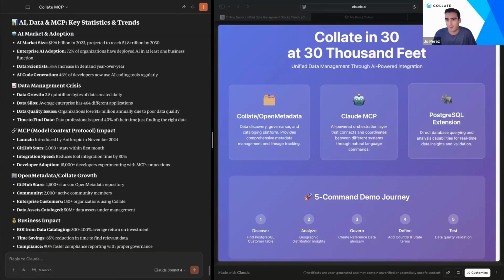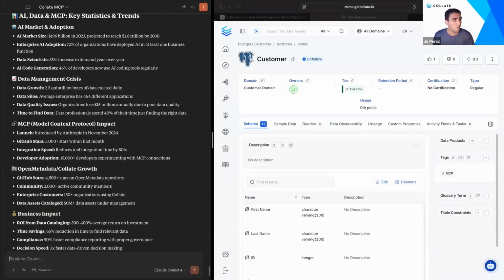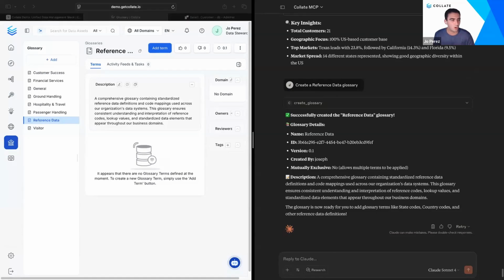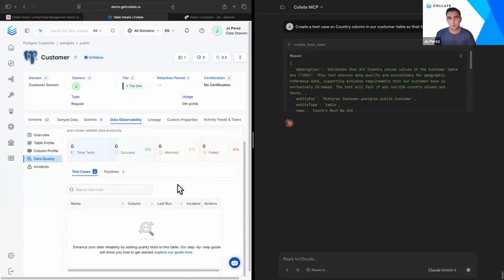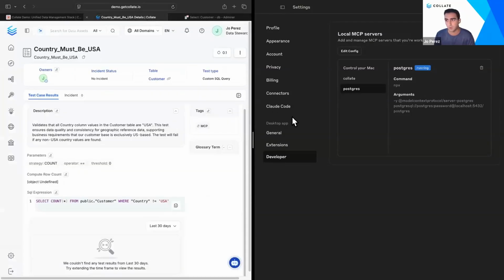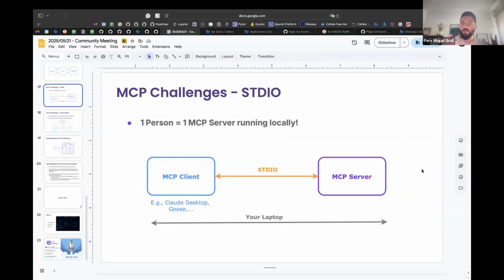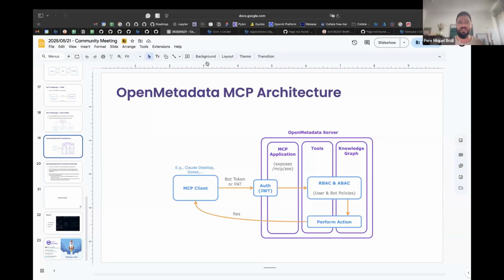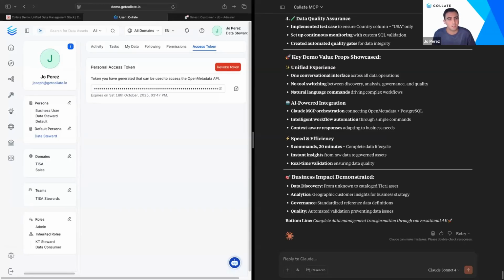Collate in 30 at 30 Thousand Feet: Episode #03 - Complete Data Management in 5 AI Commands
📝 Video Description:
🚀 Watch the future of data management unfold in real-time!
In this powerful 25-minute demo, we showcase how Collate (OpenMetadata) + Claude AI + PostgreSQL integration creates a completely unified data experience. No more juggling multiple tools or complex interfaces - just natural conversation driving your entire data lifecycle.

🎯 What You'll See:
✅ Data Discovery - Find critical business assets instantly
✅ Real-Time Analysis - Geographic insights from PostgreSQL in seconds
✅ Smart Governance - AI-powered glossary creation with business context
✅ Automated Quality - Data validation tests deployed conversationally

🔥 Key Highlights:
*5 Simple Commands = Complete data management workflow*
* 100% Conversational - No clicking, no complex UIs
* Real Business Insights - Discover customer distribution across 14 US states
* Enterprise-Ready - Tier1 data governance and quality controls

🛠️ Tech Stack Demo:
* Collate/OpenMetadata for data cataloging & governance
* Claude MCP for AI orchestration & natural language processing
* PostgreSQL Extension for real-time data analysis

💡 Perfect for:
* Data Engineers seeking workflow automation
* Data Analysts wanting faster insights
* CDOs implementing modern data governance
* Anyone curious about AI-powered data tools

⚡ The Result: From data discovery to quality testing in under 20 minutes - all through simple conversation with AI!

Try Claude: claude.ai